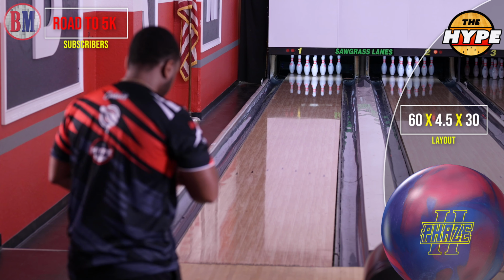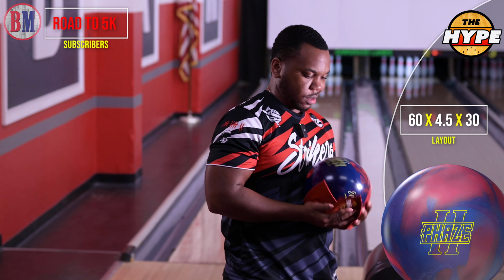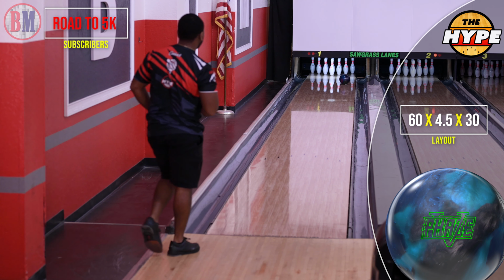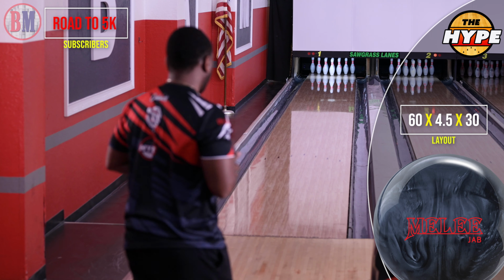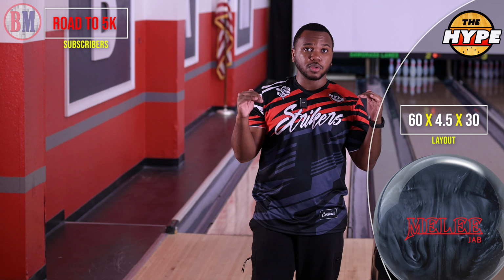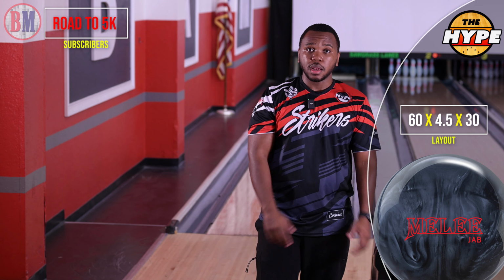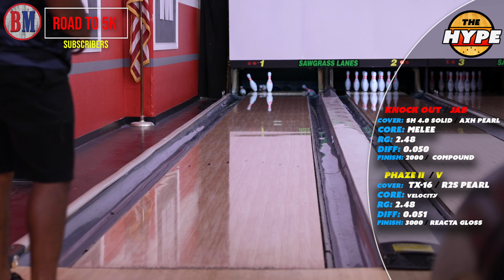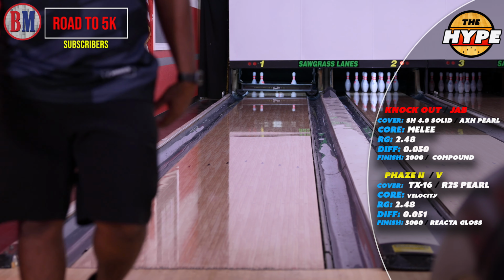Battle of the Benchmark Balls Brunswick Vs Storm | Phaze II / V - Knockout / Jab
Which Benchmark balls are going to fit your game the best? That is the question we are trying to answer today!